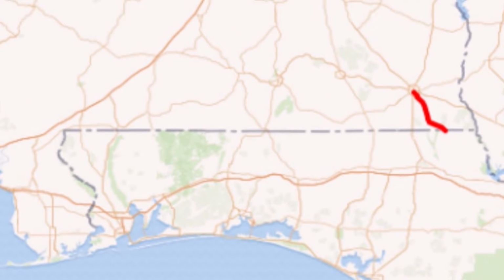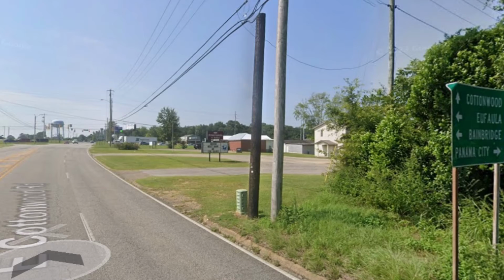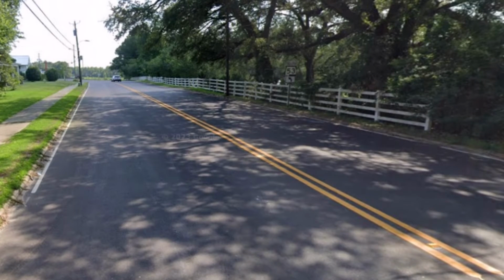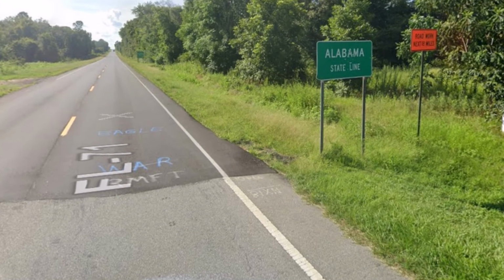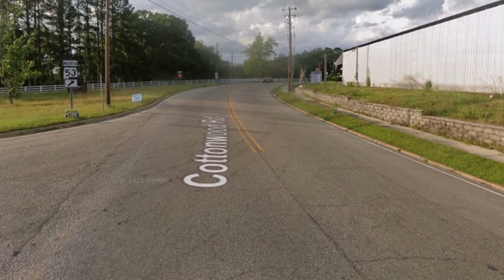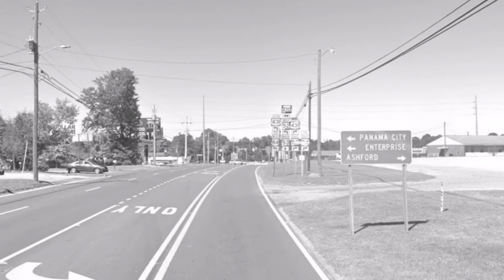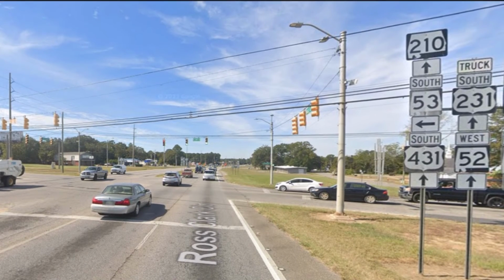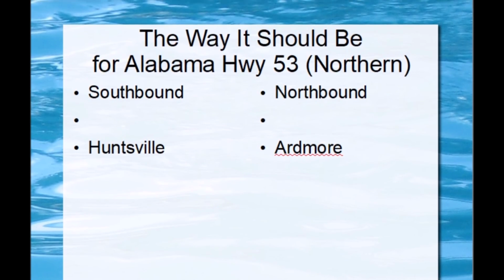AL Hwy 53, part 2: Dothan to Florida State Line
In this second part of the series on AL Highway 53, we cover the part of AL Highway 53 from Dothan to the Florida state line.